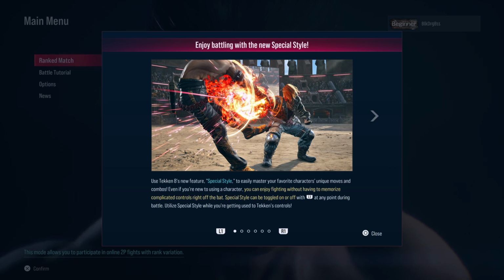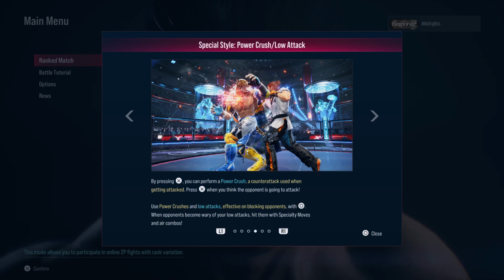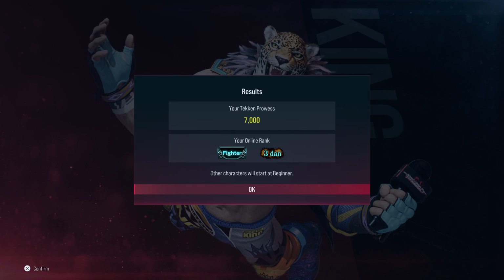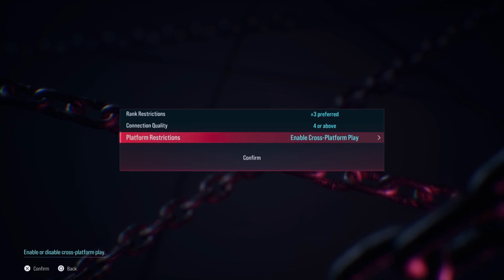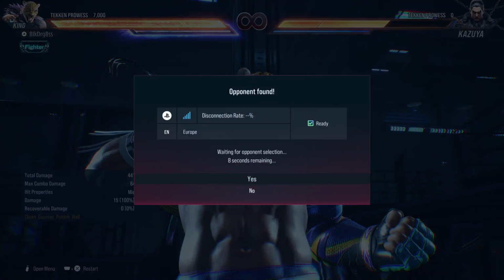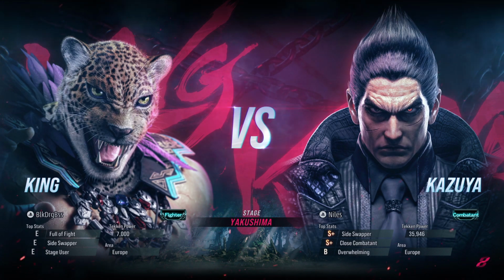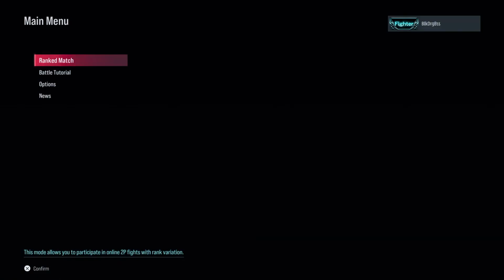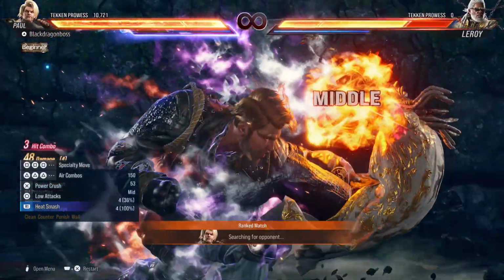Tekken 8 Beta Gameplay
This Gameplay is from the Closed Network Beta of Tekken 8.

I'm absolutely terrible at fighting games but I decided to give it a go.

The controls were pretty good, the graphics look awesome & it just feels like an overall fun game to play especially with friends